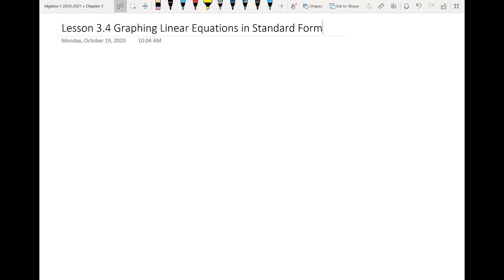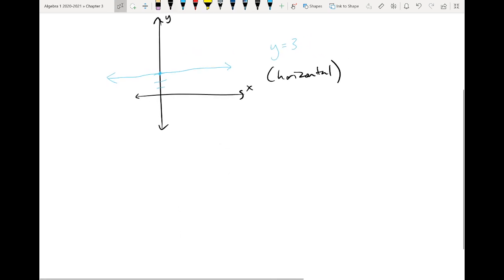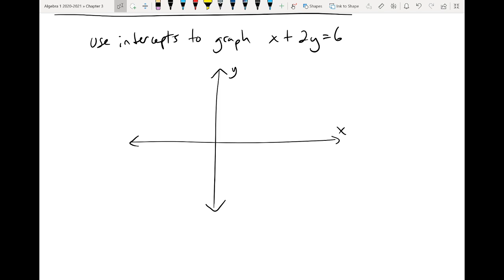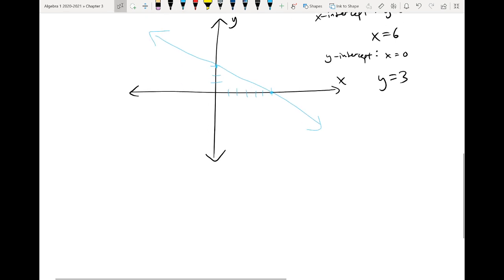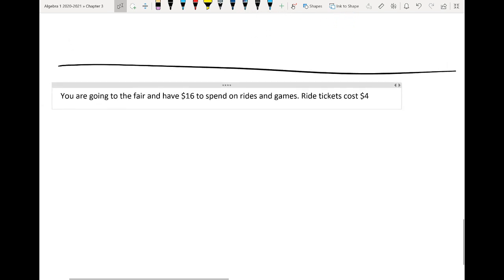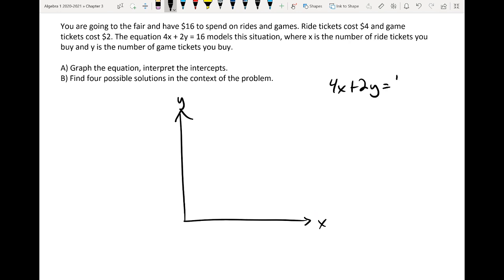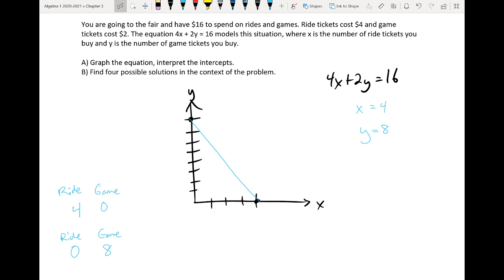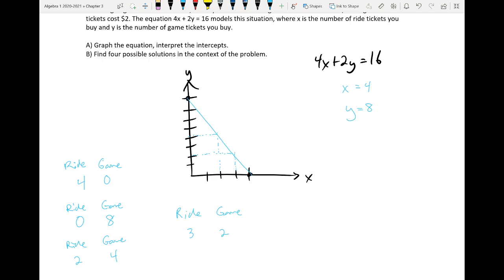Algebra 1 Lesson 3.4 Graphing Linear Equations in Standard Form